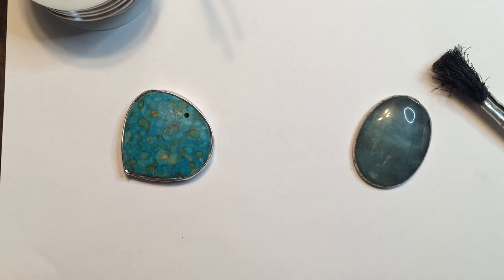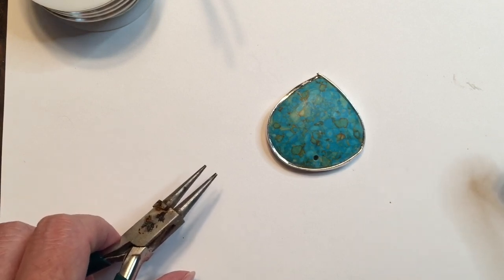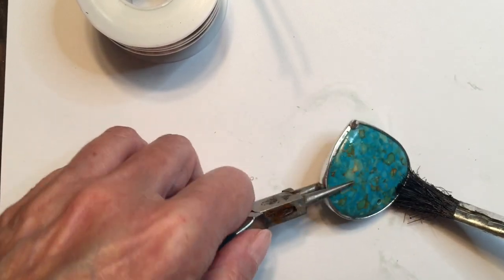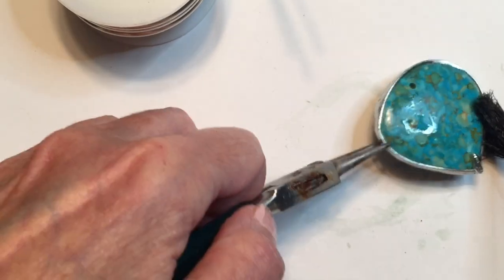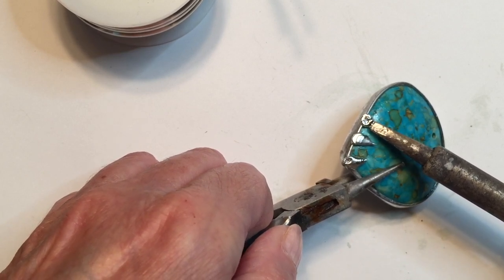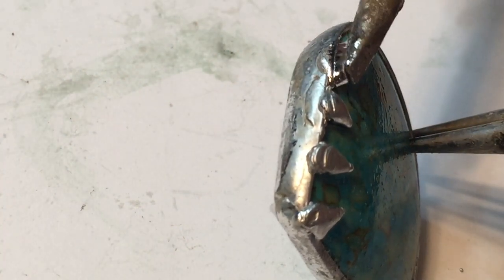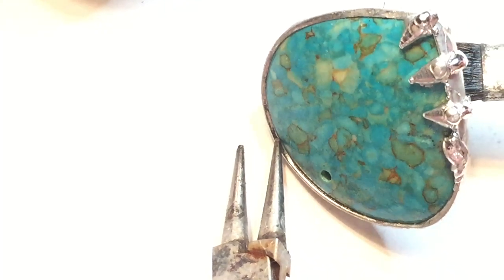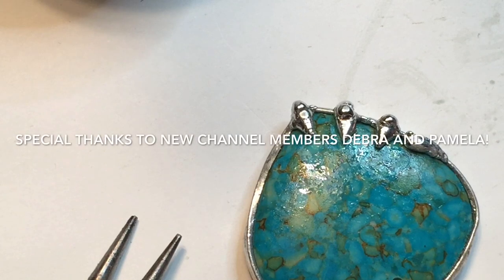Soft Soldering Jewelry: How To Create Solder Spikes & Talons 🐉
Supporting my channel helps me create new content!

Soldered Alchemy is back in stock and you can find it here!

~ Lead-free solder
~ Liquid flux
~ Soldering iron
~ Soldering surface mat
~ Soldering vent smoke absorber
~ Safety glasses
~ Copper wire
~ Copper foil tape
~ Craft knife
~ Burnishing tool

*Work in a well-ventilated area and always wear safety glasses and wear a mask. Solder on top of a soldering mat or other fire-proof surface. Use a soldering vent smoke absorber. Always use lead-free solder.

My books on Amazon